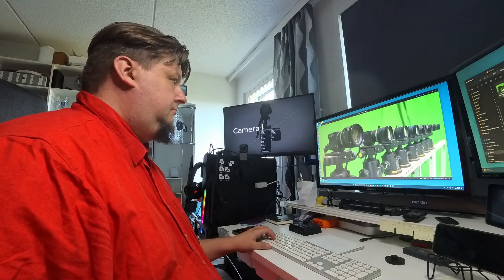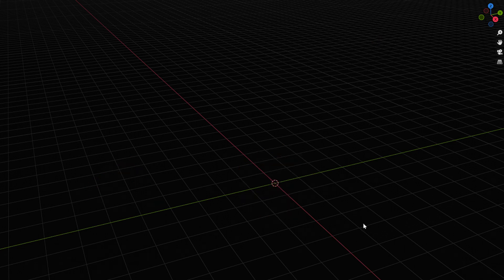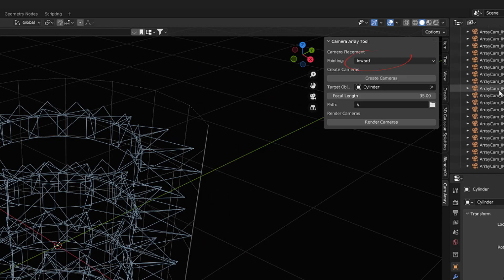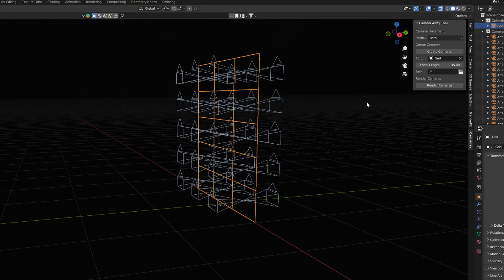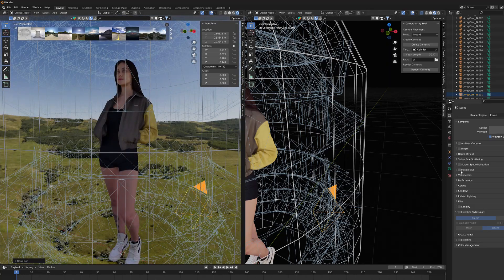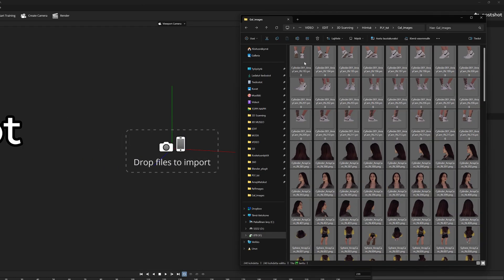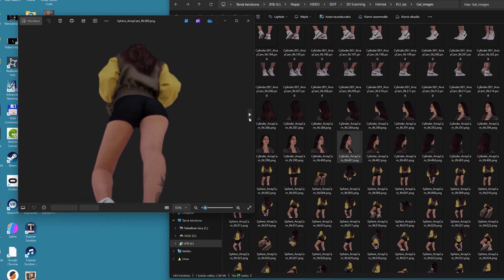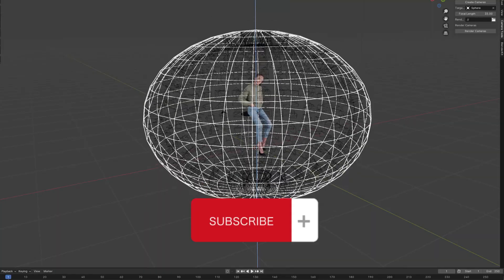Introducing Camera Array Tool for Blender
Here it is! Let me introduce my Camera Array Tool for Blender. With this add-on you are able to create virtual Camera Array setups and render image sequences of your existing 3D models and use these images then to train a Gaussian Splatting models. I'll show here all the features how we can create multiple cameras on surfaces of any 3D objects.

With this tool you are able to convert your 3D models to 3DGS format.

After downloading you can for example check how Furby GS model runs in Play Canvas viewer. Just drag it in this page: